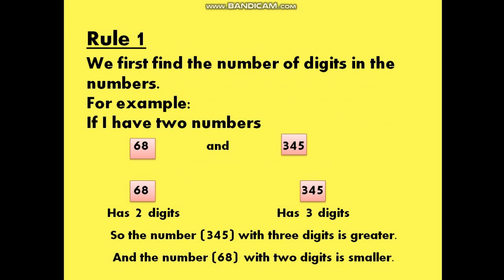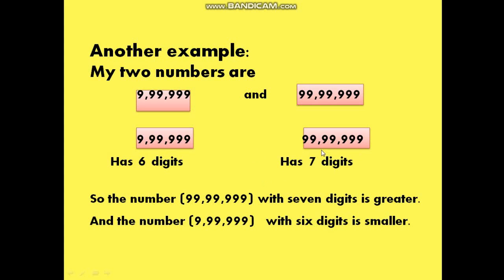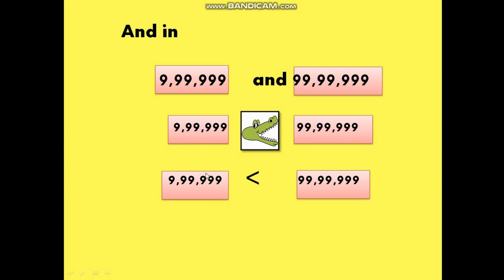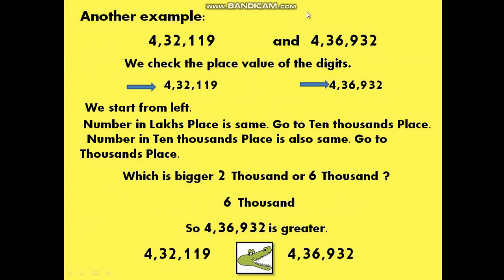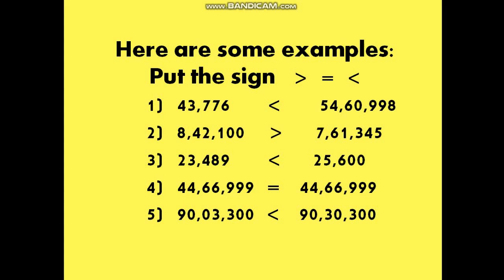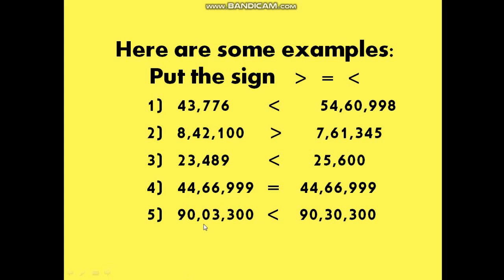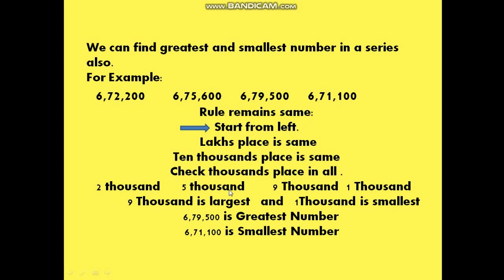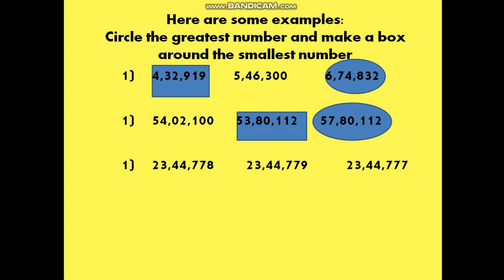Class 4 Chapter 1 NCERT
Comparison of Large Numbers